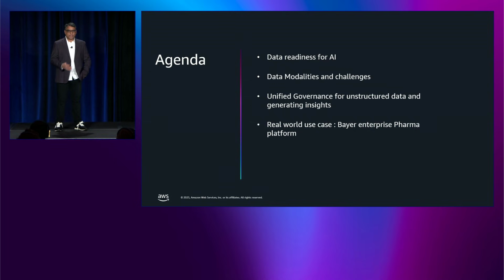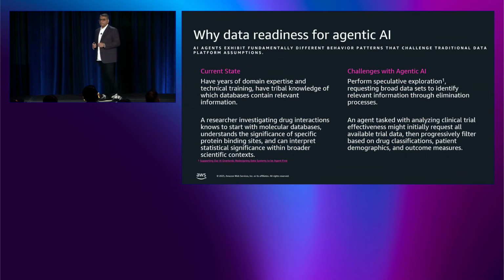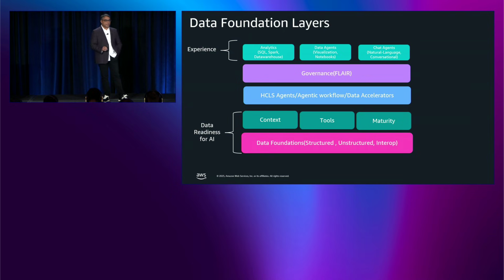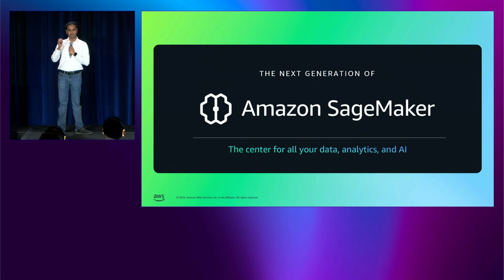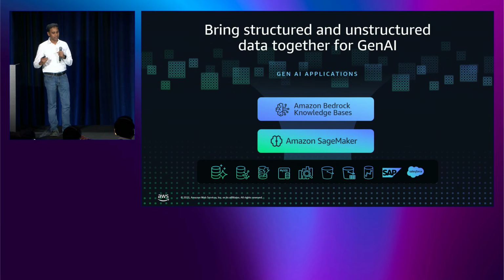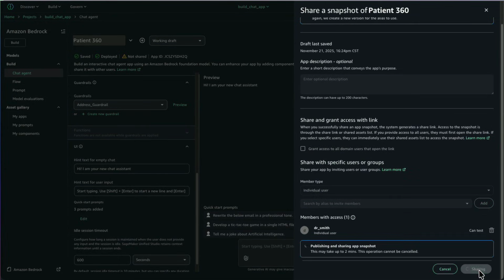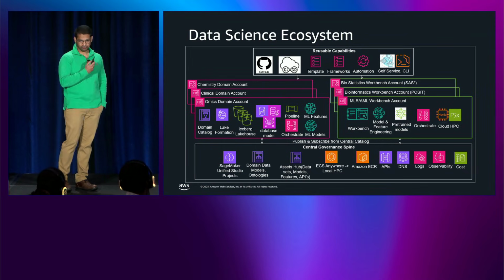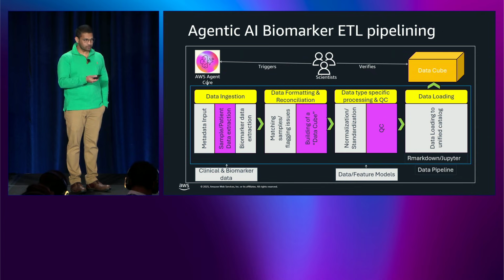AWS re:Invent 2025 - Turn unstructured data in Amazon S3 into AI-ready assets with SageMaker Catalog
Unstructured data often holds untapped value, and Amazon SageMaker makes it possible to turn that data into insights and AI-ready assets. In this session, you'll learn how to bring unstructured data from Amazon S3 into SageMaker, create searchable assets, and build knowledge bases for Amazon Bedrock to improve retrieval-augmented generation (RAG) accuracy. Discover how teams can collaborate across roles, data users can self-serve to find and understand the right data, and governance ensures that the right people get the right access. Bayer will share how they use these capabilities to unlock unstructured data and accelerate research and innovation.